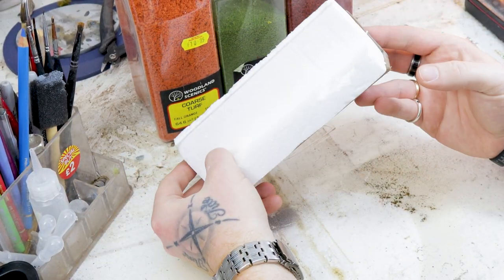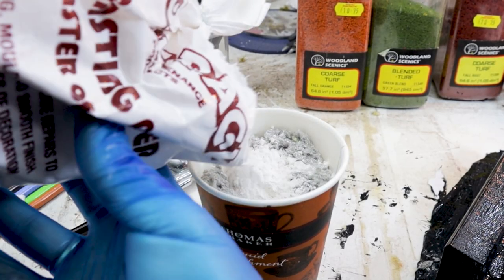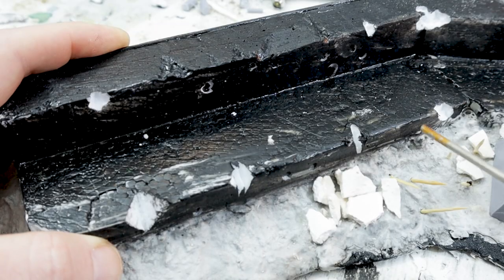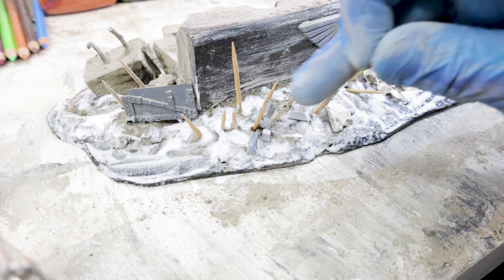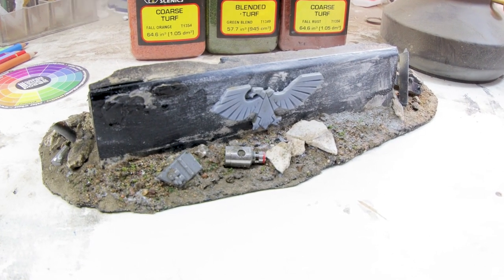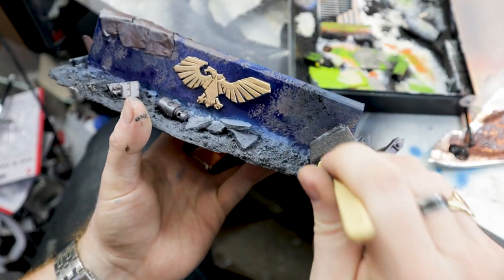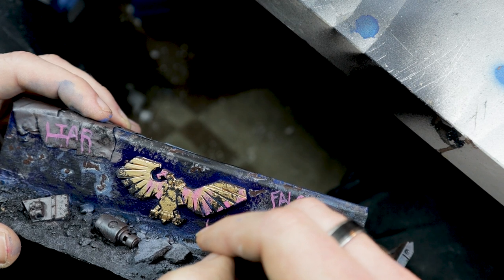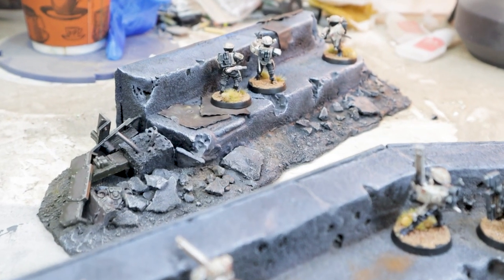REALISTIC CONCRETE || Warhammer 40k TERRAIN BASICS - Grimdark Fortifications SCATTER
Time to dust off that tile grout and get back to basics with epic, grimdark Warhammer Scatter Terrain.

Uncle Colin, Al Mulligans, Talion65!